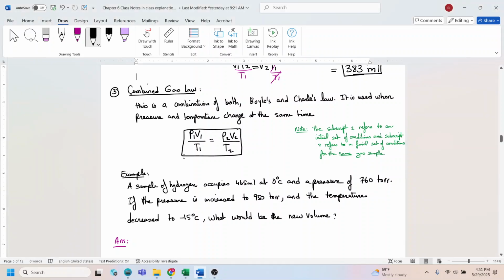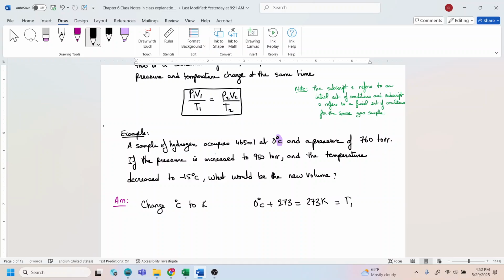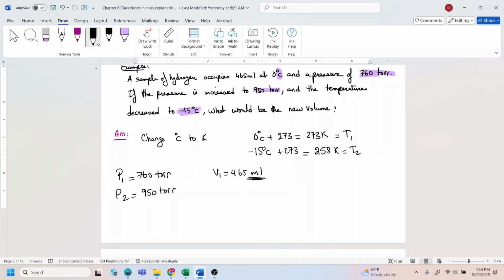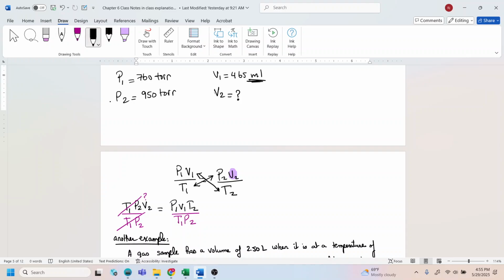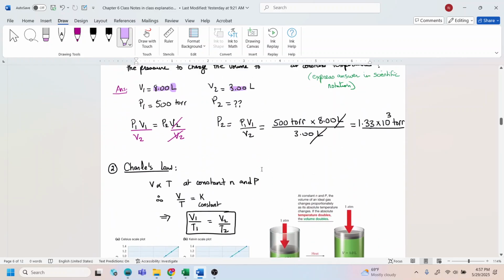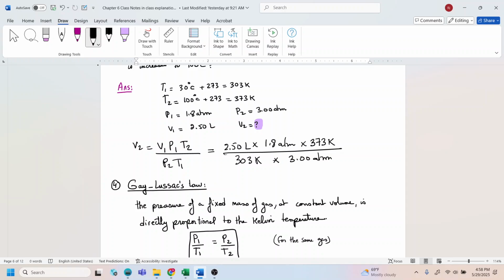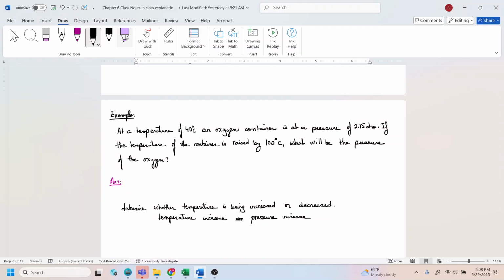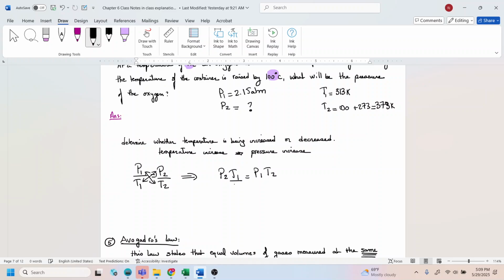Ch 6 Part 2 Combined Gas law and Gay Lussac's Law